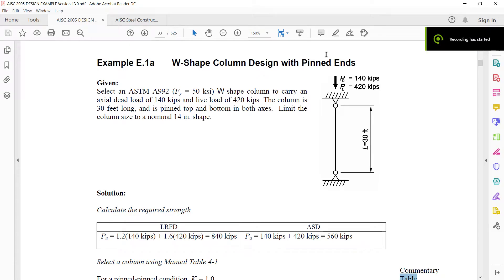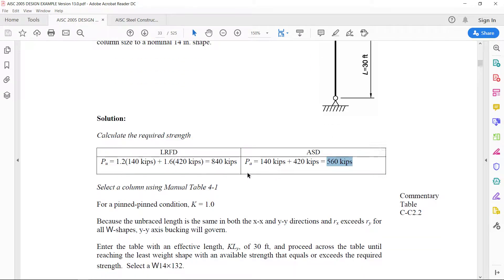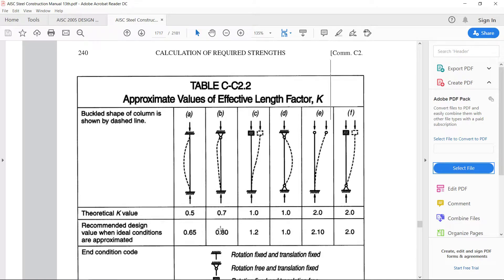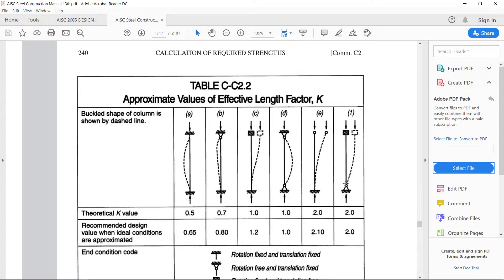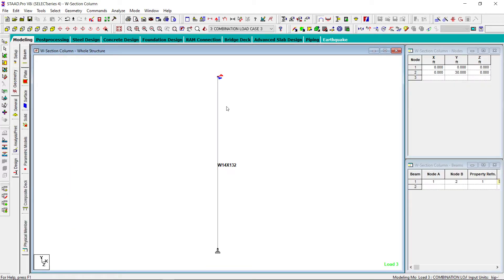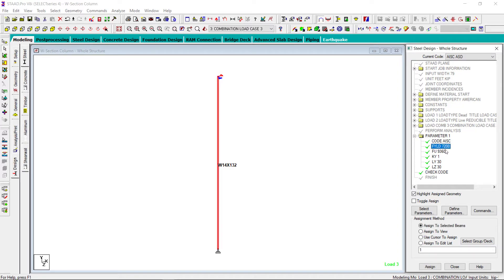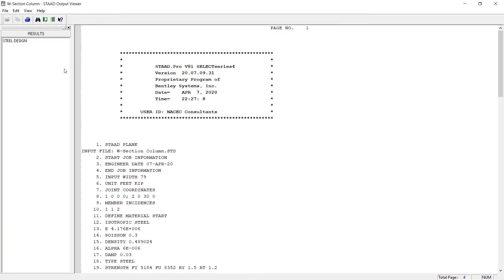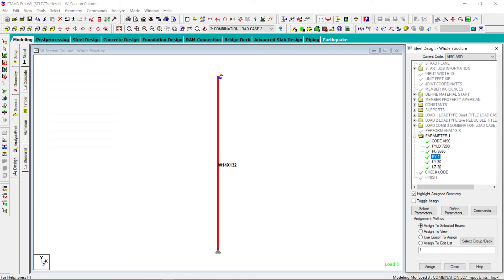Design of a W-Shape Column by STAADPro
A w-shaped column design was checked by STAADPro